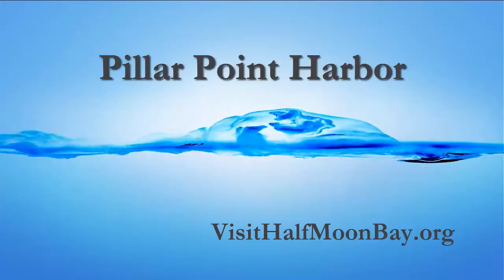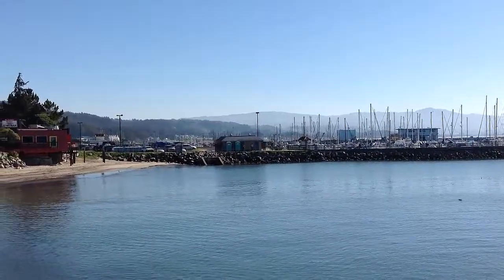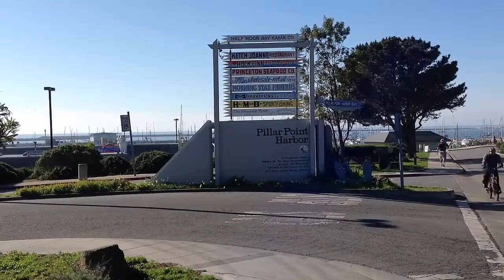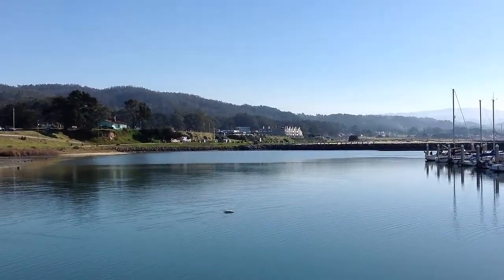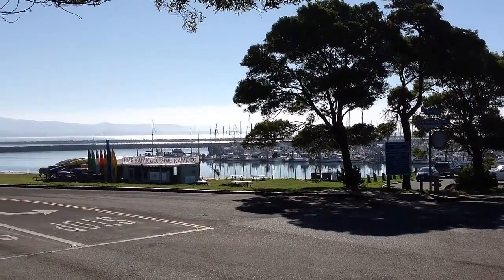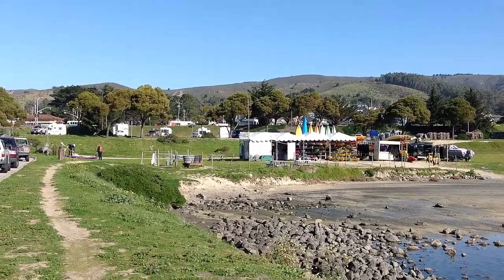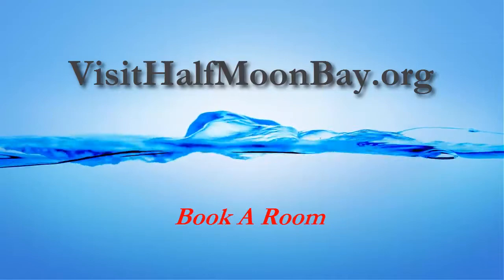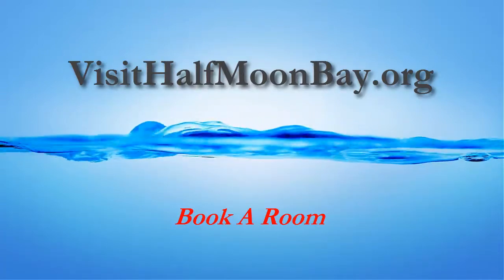Pillar Point Harbor Area Shops & Restaurants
VisitHalfMoonBay.org presents Pillar Point Harbor at Princeton by the Sea near El Granada.

We left off previously looking out at Maverics beyond the breakwater and back to the inner breakwater of the harbor by Barbara's Fish Trap on Capistrano Rd.

We turn into the inner harbor area that houses restraurants and shops like Mavericks Surf Shop.

We get our first look at the boats docked in the harbor across from the anchor restraurant, Princeton Seafood Company with inside and outside seating plus a popular Fish Market.  Next is the popular Catch Joanne Restaurant & Harbor Bar, Half Moon Bay Sportfishing and Tackle with supplies and charterboats, then Mavericks Surf Shop.

Across the entrance to the Harbor we can see HMB off in the distance. HMB Kayack Company rents kayaks for touring the harbor or going out to sea beyond the outer breakwater. Looking beyond the Kayak Company we see Highway 1 and El Granada where we began our first tour of the Pillar Point Harbor area.

to discover more also view every room available on the Coastside, you can even Book A Room right from the site.